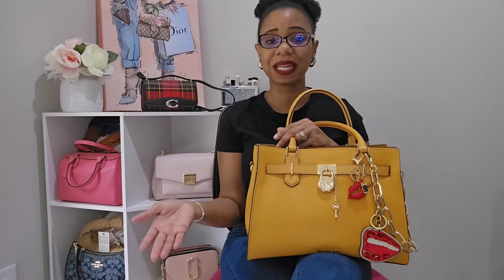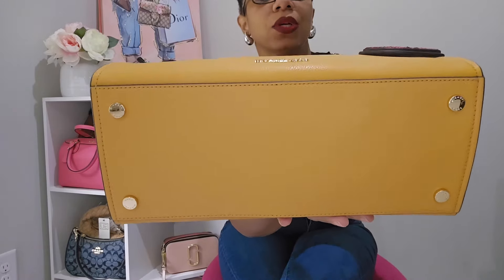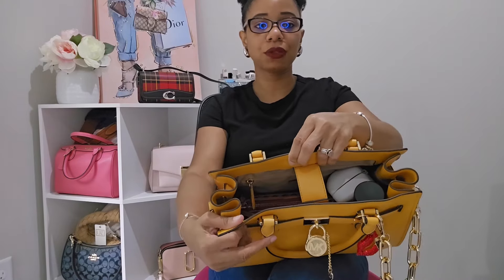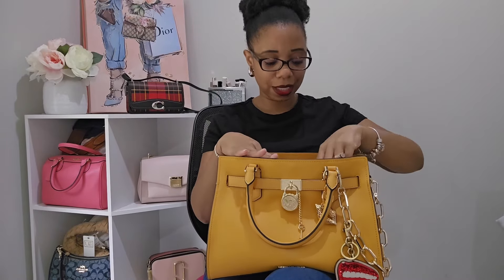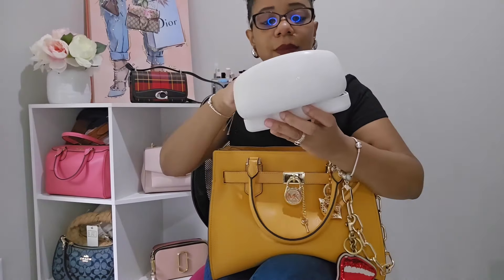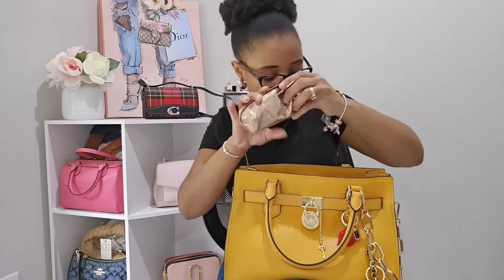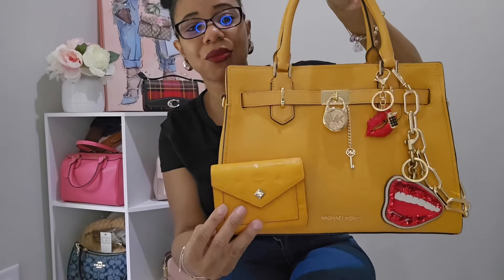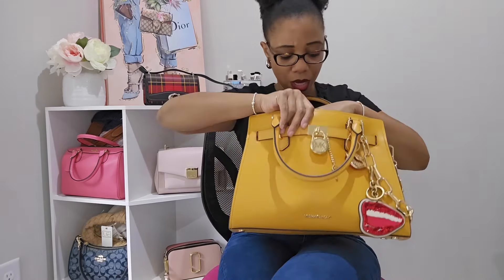MICHAEL KORS MEDIUM HAMILTON IN GOLDEN ROD| WIMB| Moknowsbeauty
Michael Kors Medium Hamilton in Golden Rod
• 100% leather
• Gold-tone hardware
• 13.5”W X 9.5”H X 6.25”D
• Handle drop: 16”-20”
• Interior details: back zip pocket, front slip
• Lining: 100% polyester